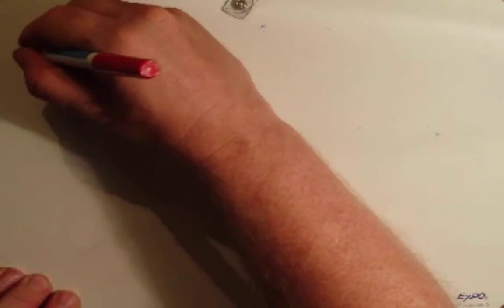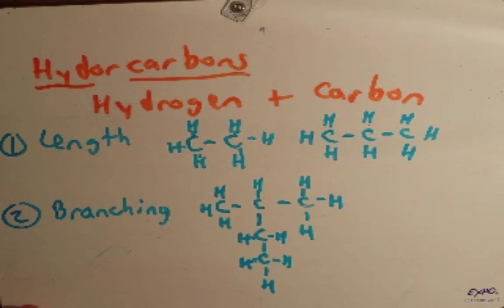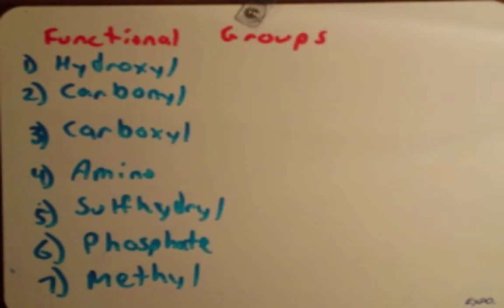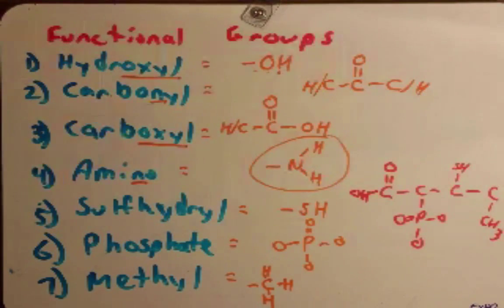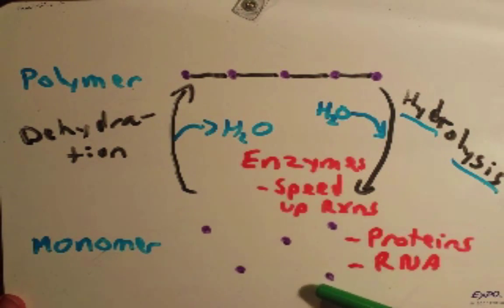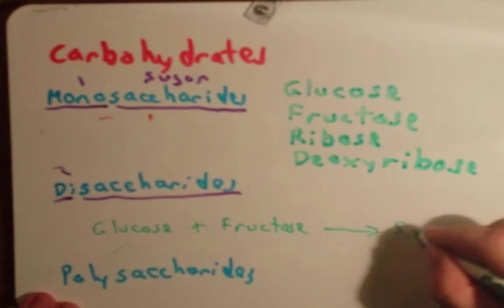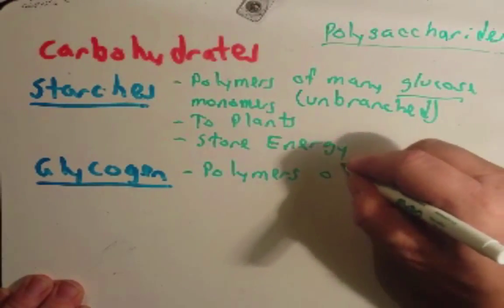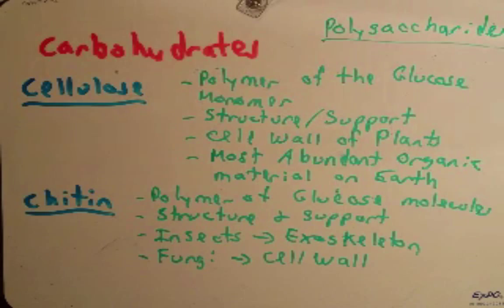Day 6 pod cast chapter 4 and 5